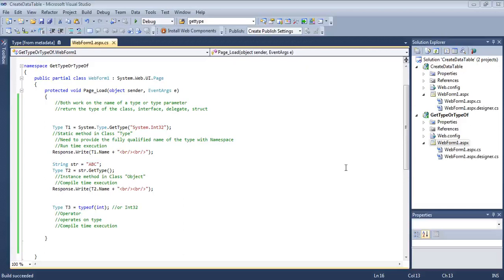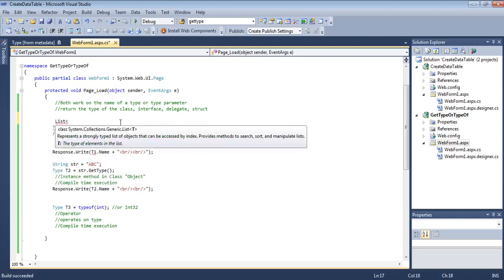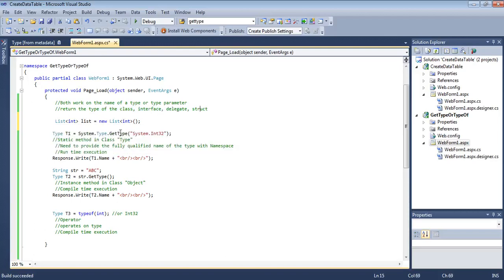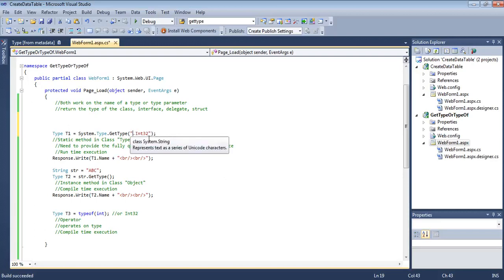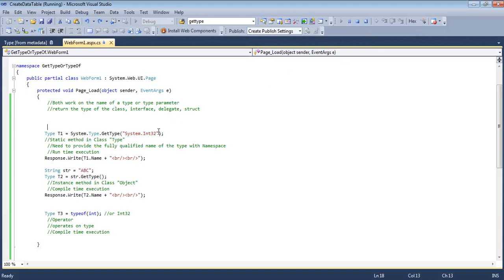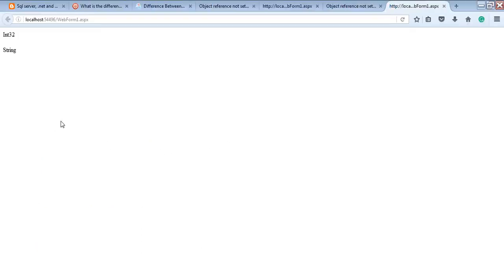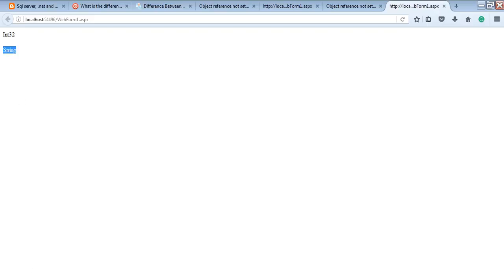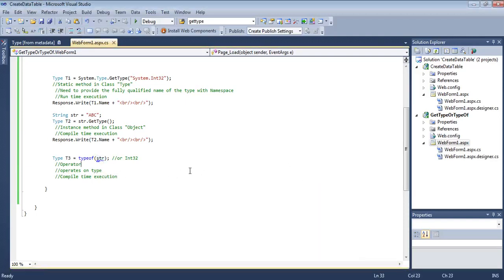ASP.Net C# - Difference between GetType and typeof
Today we'll discuss about GetType() method and typeof operator.